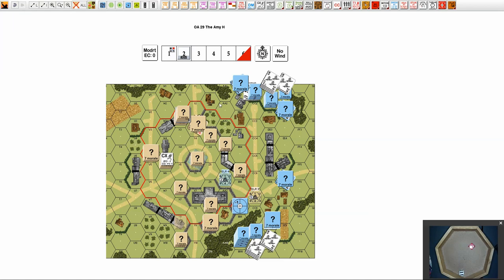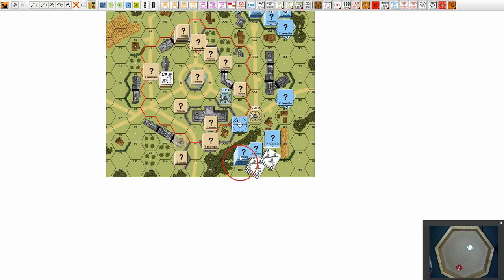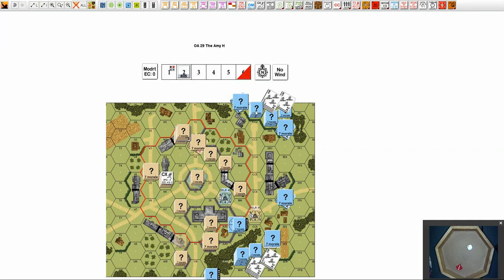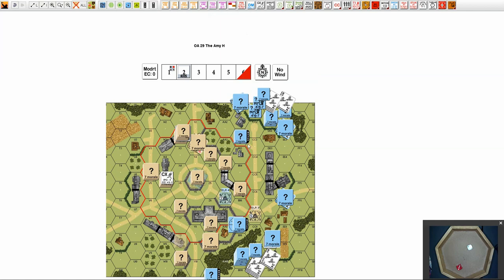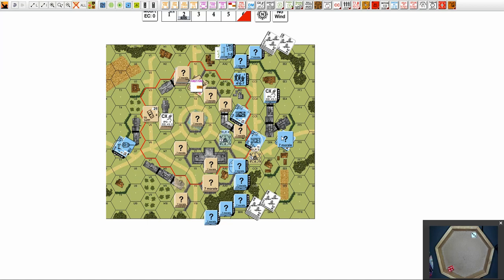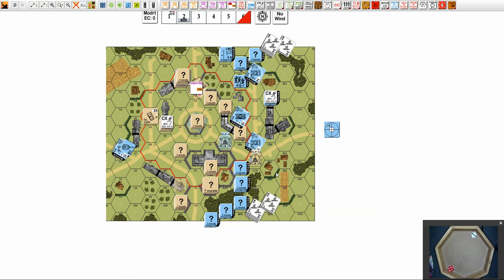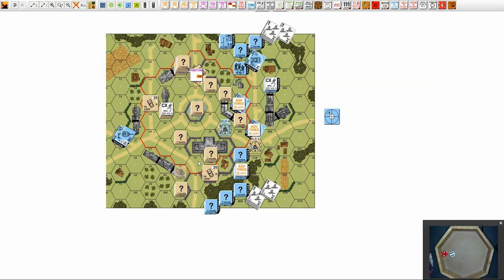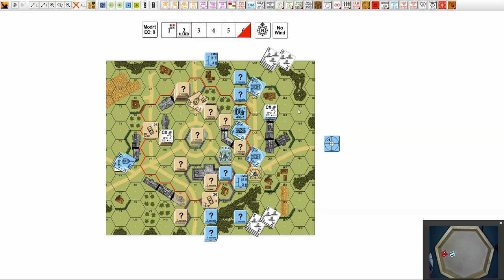OA 29 The Amy H 03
Solo playthrough of the second German player turn.